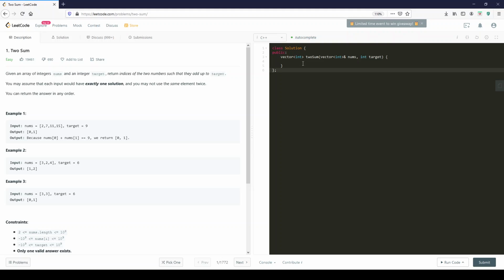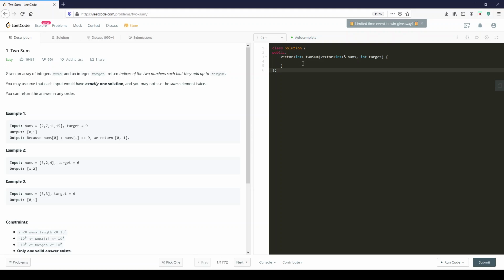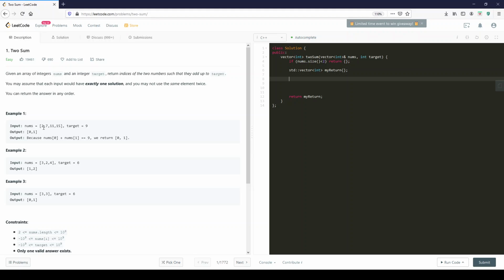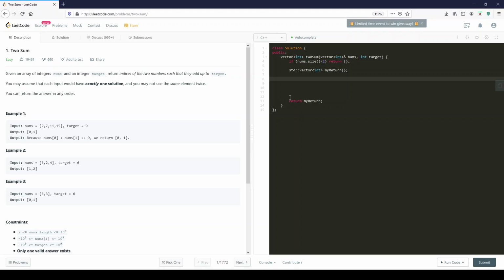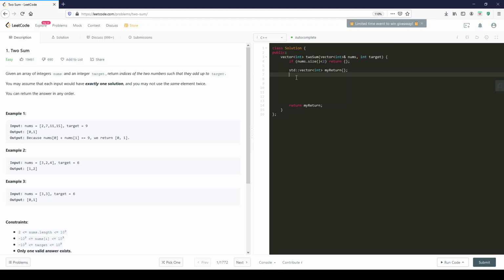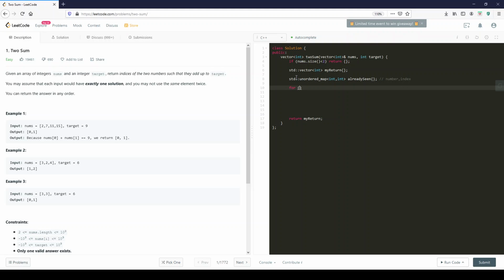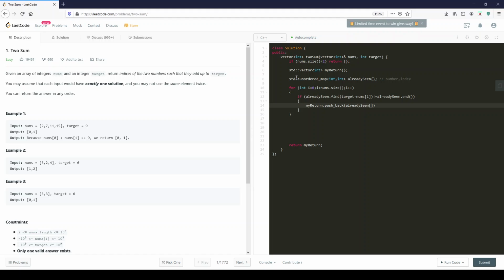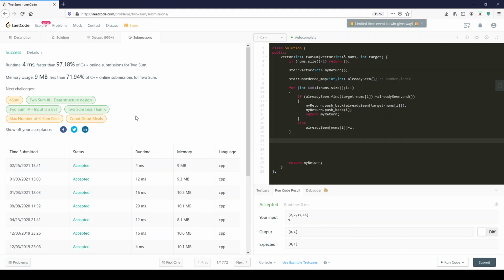LeetCode 1: Two Sum C++ In Plain English (Microsoft Interview Question)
We work out Two Sum using C++.